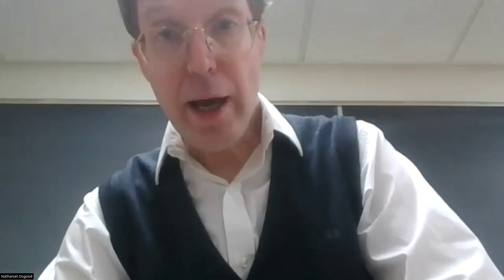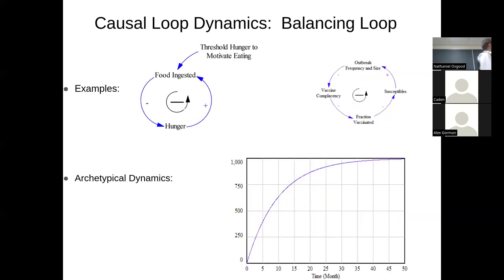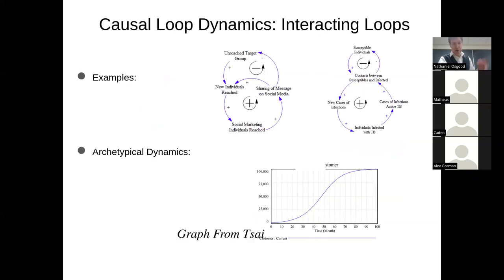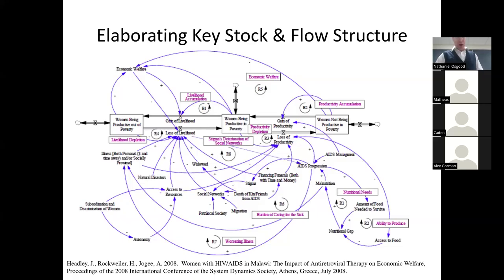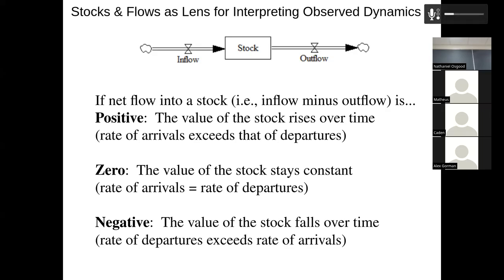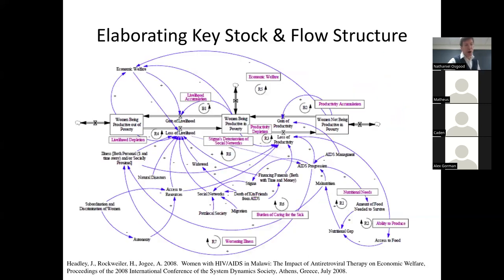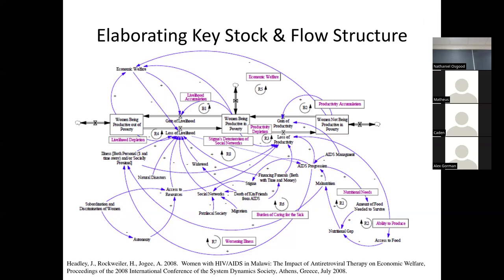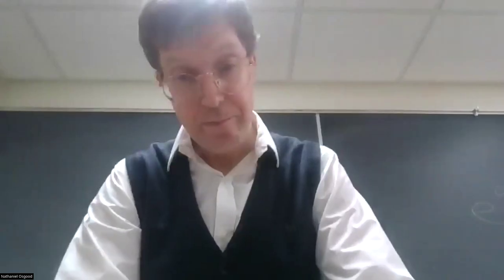CMPT394/858:Causal Loops to System Structure Diag.:Sharper insights via added structural assumptions